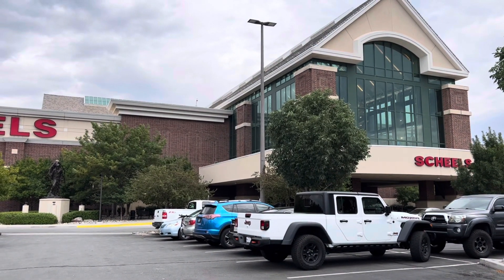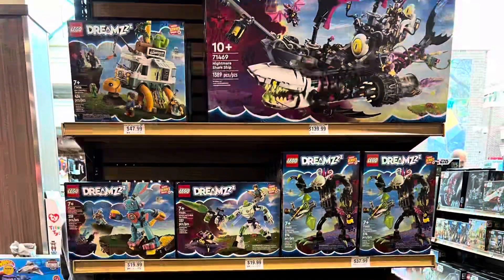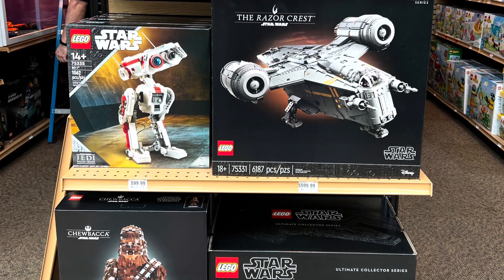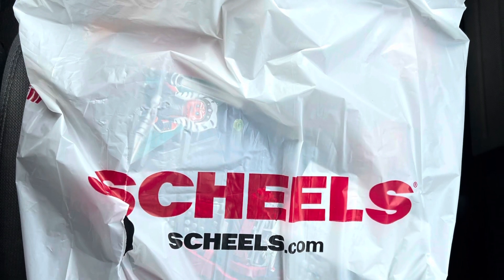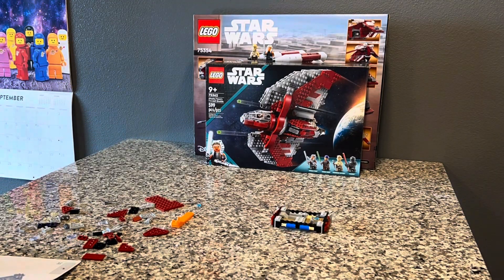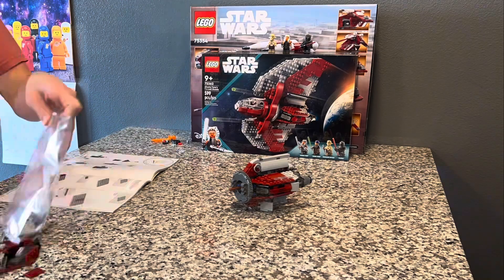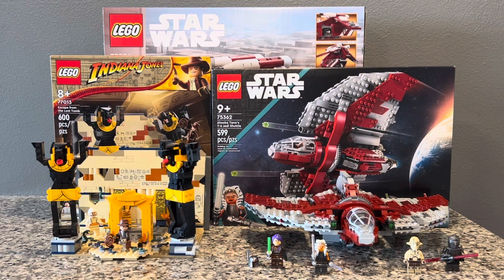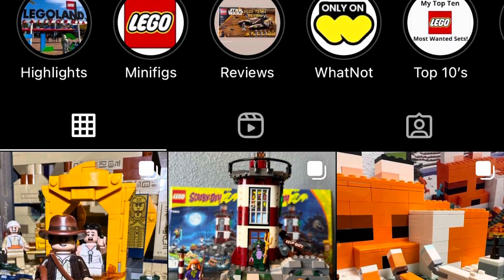LEGO RELEASE DAY VLOG!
What’s up folks BrickManUsa back here with another LEGO  VLOG today on the new September 1st 2023 wave! Did you pick anything up? What were you most hyped for? Thank you so much for all the support I truly appreciate it!
Keep building!

WhatNot- brickman86